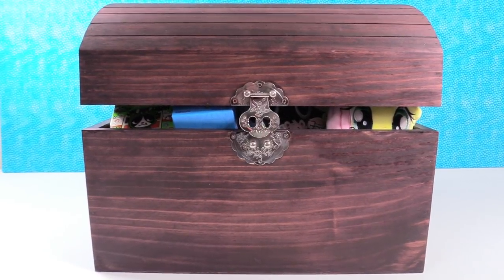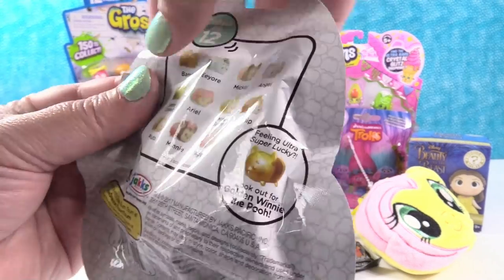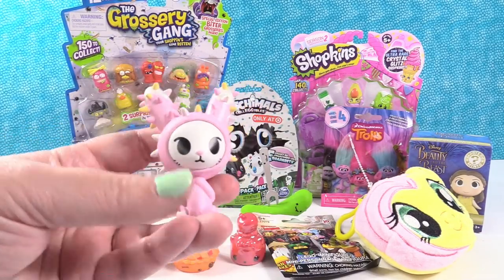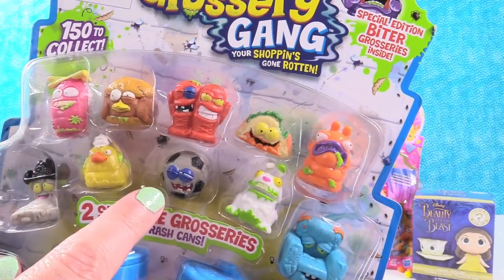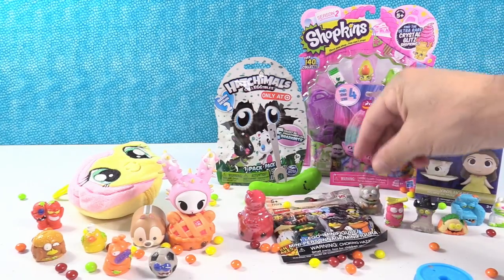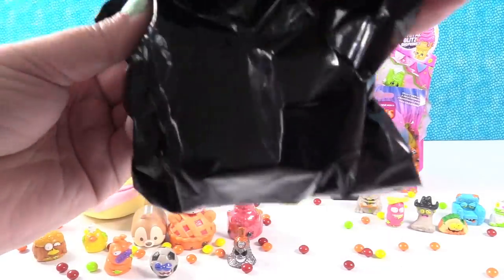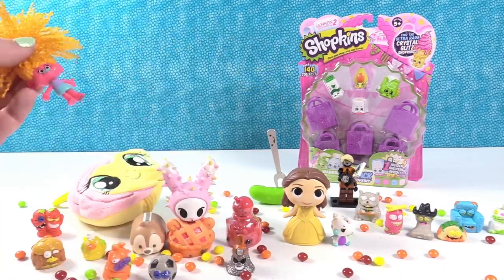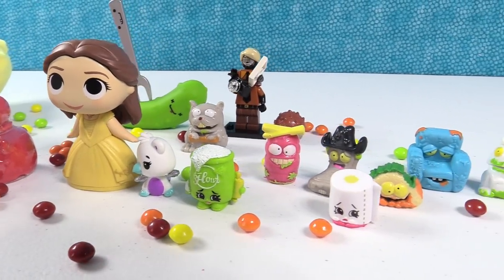Simons Blind Bag Treasure Chest #58 Unboxing Disney Trolls BFFS Shopkins Toy | PSToyReviews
It's time for another round of Simon's Blind Bag Treasure Chest.  Today we have Shopkins season 2, Hatchimals CollEGGtibles surprise egg Bearakeet exclusive, Grossery Gang & Funko Beauty & the Beast Mystery Minis.  There are also Num Noms, Trolls, Lego Ninjago Movie figures and more.